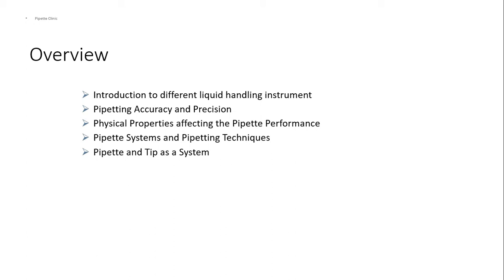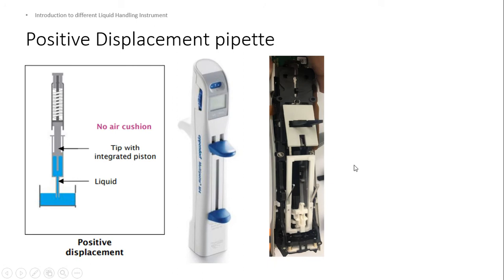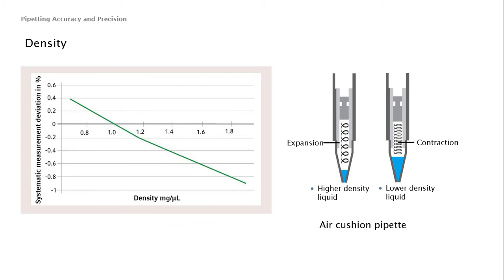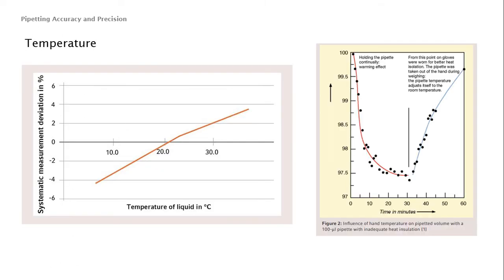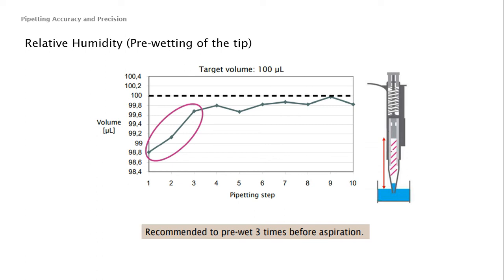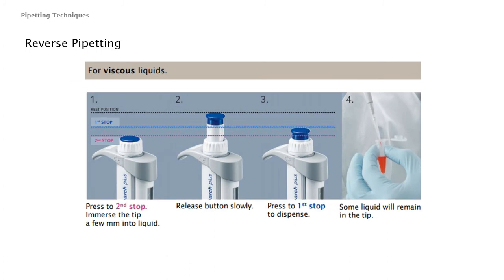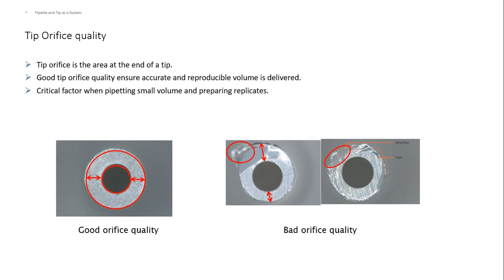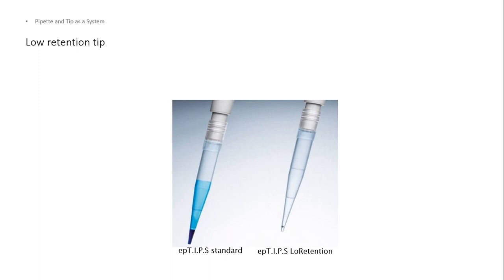Things to consider in optimizing your pipetting results.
This is only a lecture video on what are the things to consider when performing a pipetting procedure.